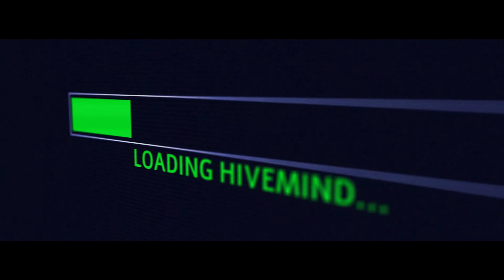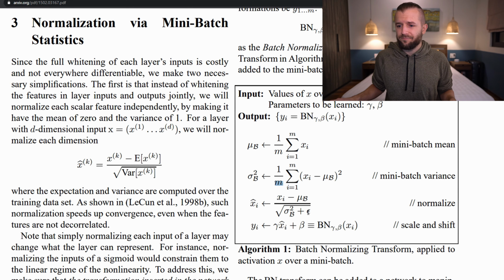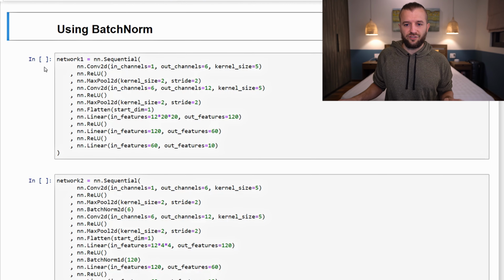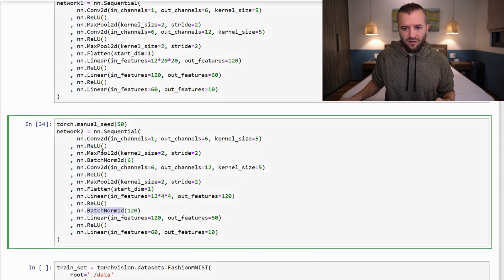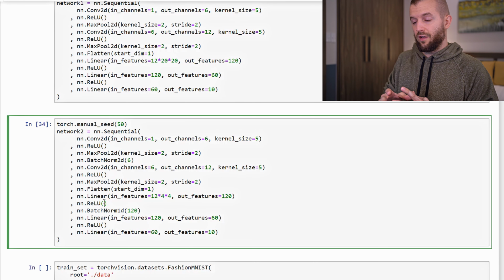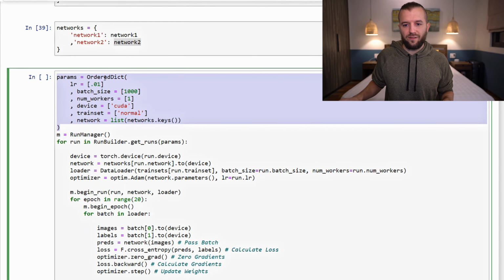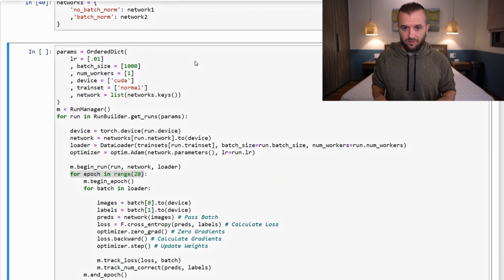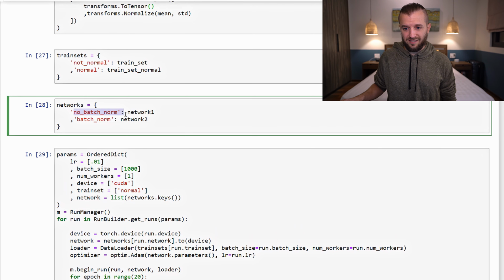Batch Norm in PyTorch - Add Normalization to Conv Net Layers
In this episode, we're going to see how we can add batch normalization to a convolutional neural network.

🕒🦎 VIDEO SECTIONS 🦎🕒

00:00 Welcome to DEEPLIZARD - Go to deeplizard.com for learning resources
00:30 What is Batch Norm?
04:04 Creating Two CNNs Using nn.Sequential
09:42 Preparing the Training Set
10:45 Injecting Networks Into Our Testing Framework
14:55 Running the Tests - BatchNorm vs. NoBatchNorm
16:30 Dealing with Error Caused by TensorBoard
19:49 Collective Intelligence and the DEEPLIZARD HIVEMIND

❤️🦎 Special thanks to the following polymaths of the deeplizard hivemind:
Tammy
Mano Prime
Ling Li